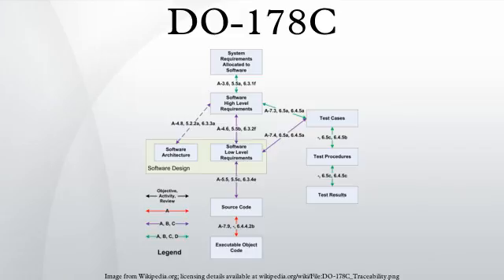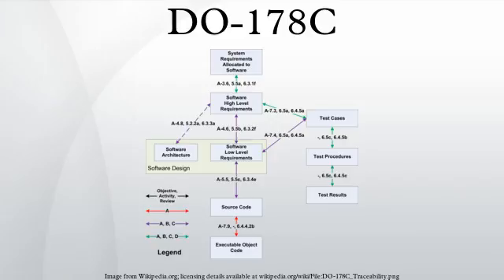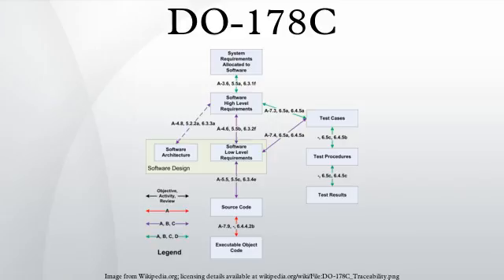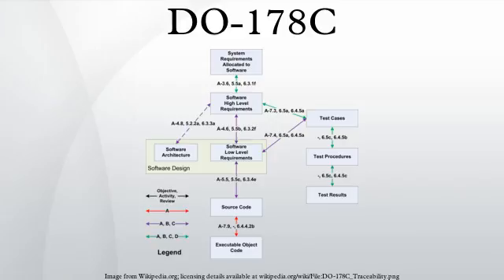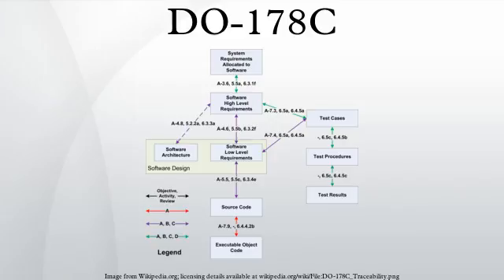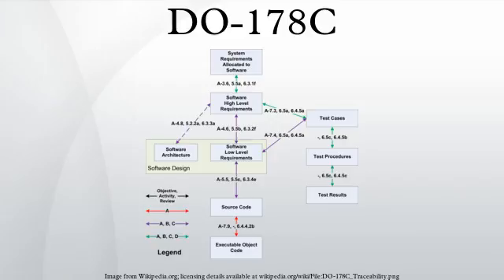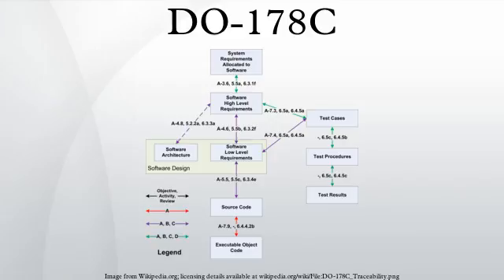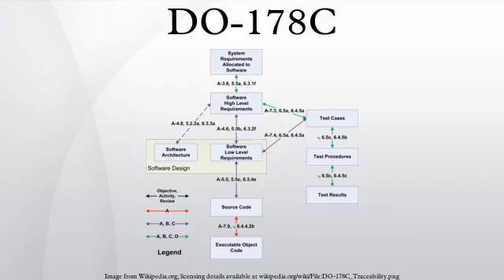DO-178C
DO-178C, Software Considerations in Airborne Systems and Equipment Certification is the title of the recently published document from RTCA, Incorporated, in a joint effort with EUROCAE. This replaces DO-178B as the primary document by which the certification authorities such as FAA, EASA and Transport Canada will approve all commercial software-based aerospace systems. The new document is called DO-178C/ED-12C and was completed in November 2011 and approved by the RTCA in December 2011. It became available for sale and use in January 2012.
The FAA approved AC 20-115C on 19 Jul 2013, making DO-178C a recognized "acceptable means, but not the only means, for showing compliance with the applicable airworthiness regulations for the software aspects of airborne systems and equipment certification."